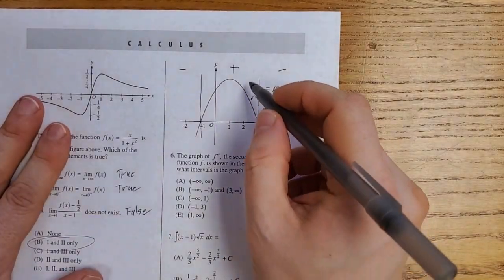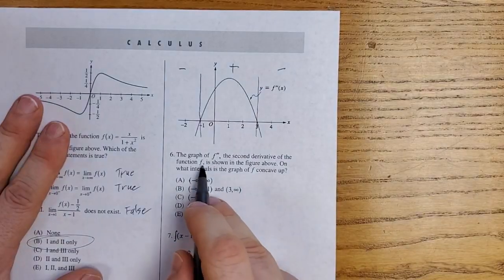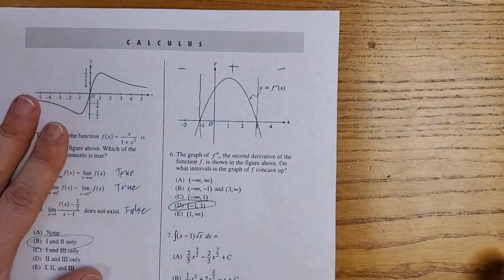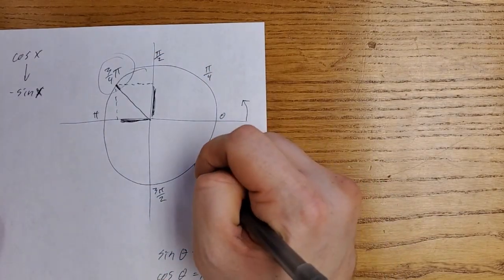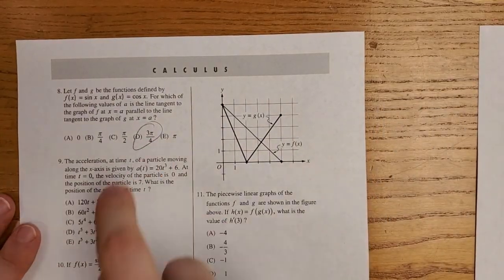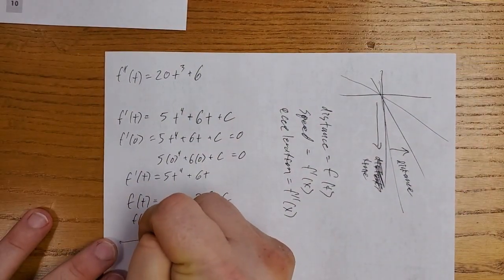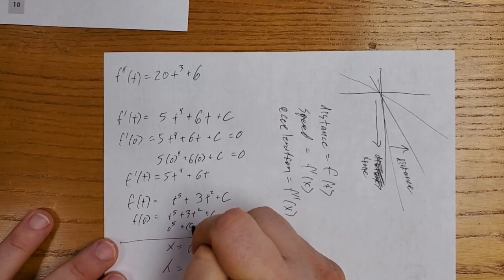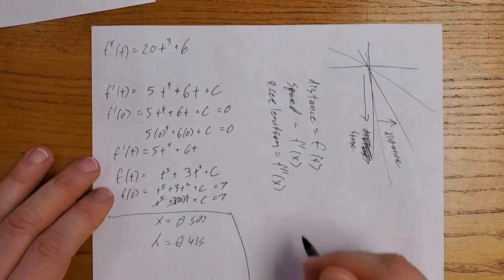CLEP calculus practice exam questions part 2